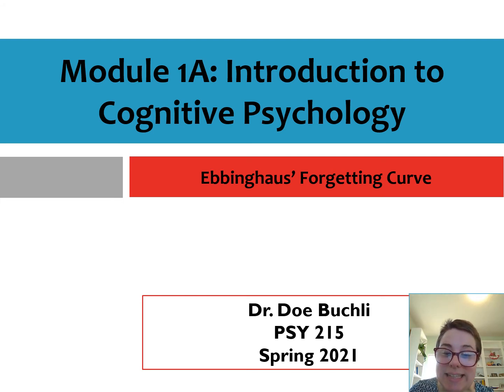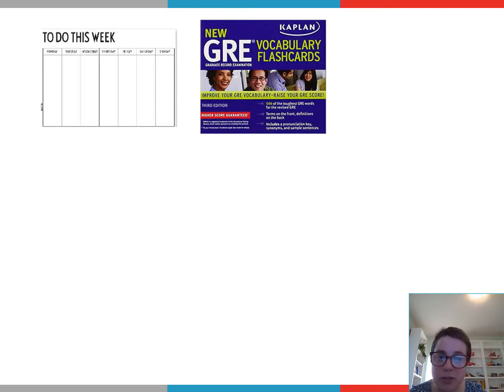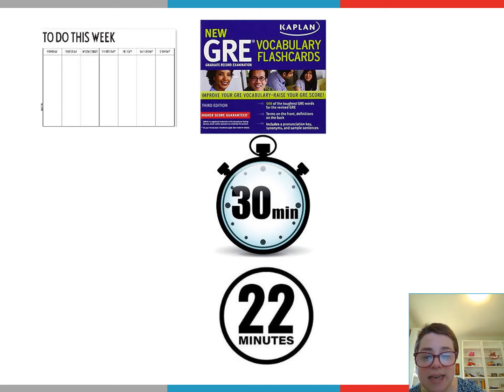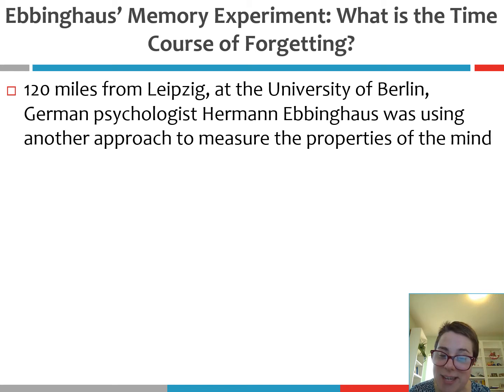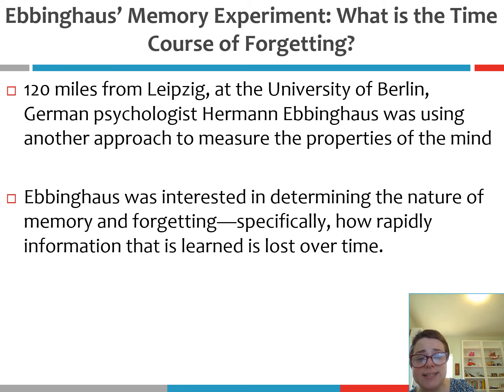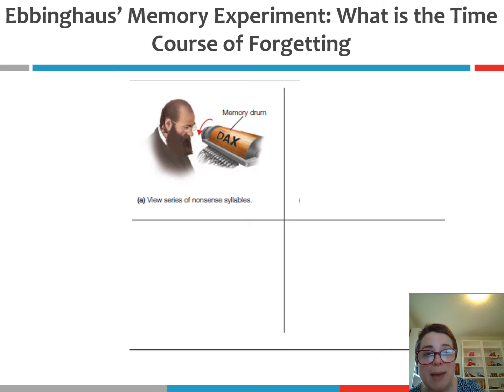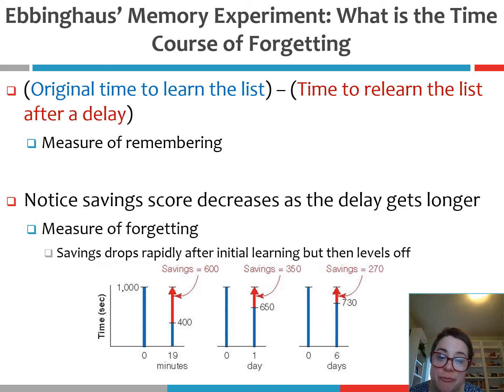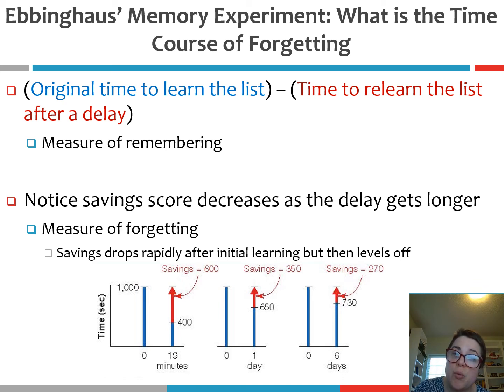MODULE 1 Ebbinghaus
Cognitive Psychology
Mercer University
Spring 2021